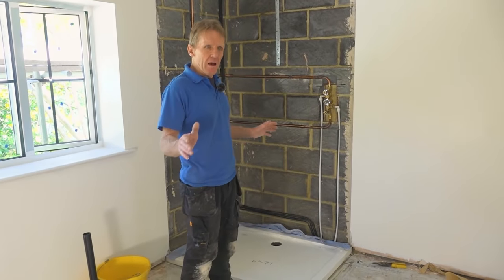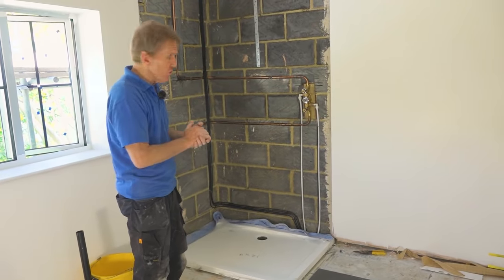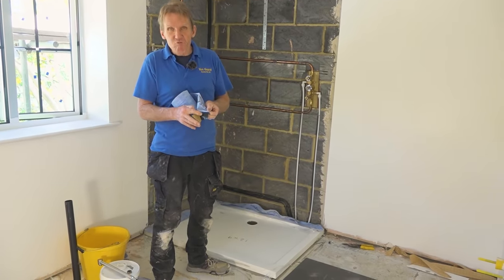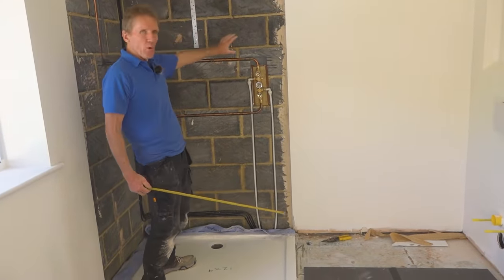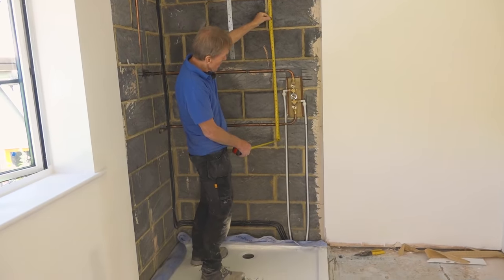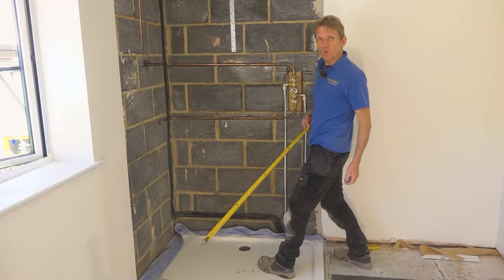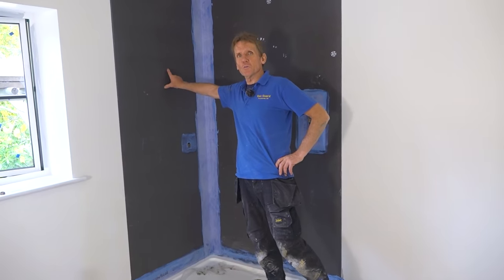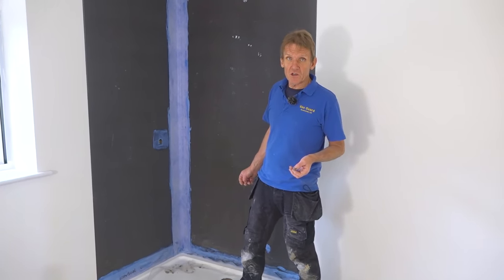100% Waterproof Shower Surround ~ Extension #23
Roger and James are making sure the shower is completely waterproof.

Our thanks go to James and Ian of The Supreme Finishing Company.